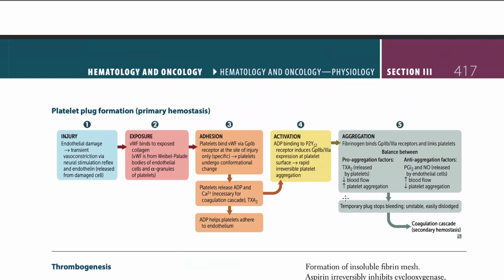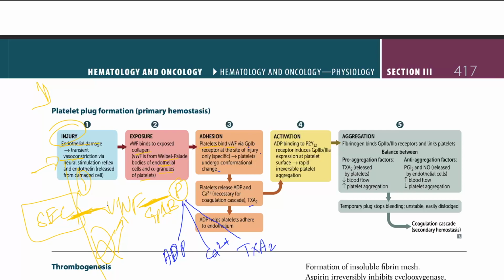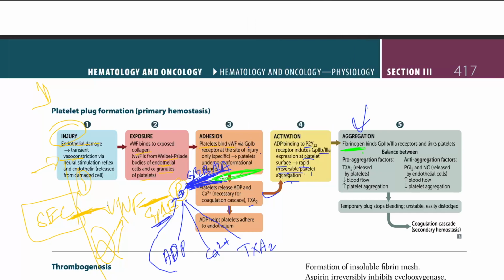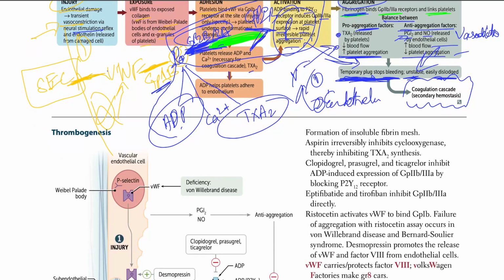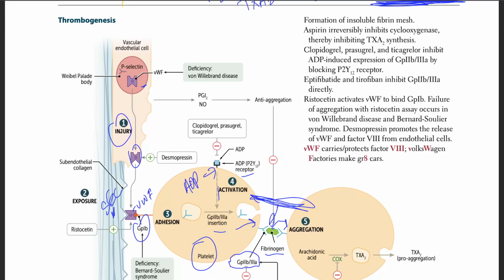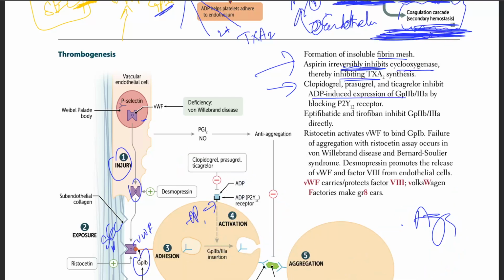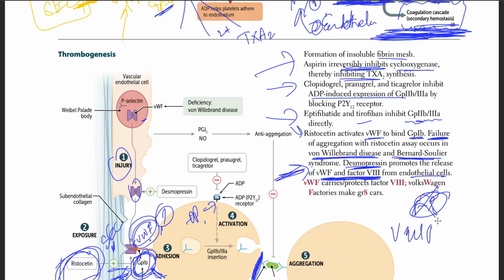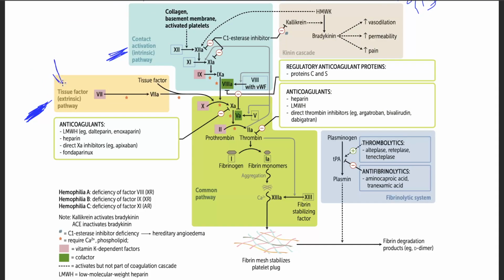USMLE - 7 Platelet plug formation (primary hemostasis) | USMLE STEP 1